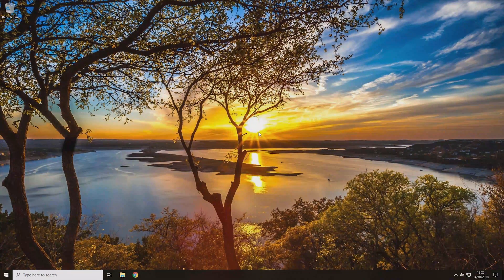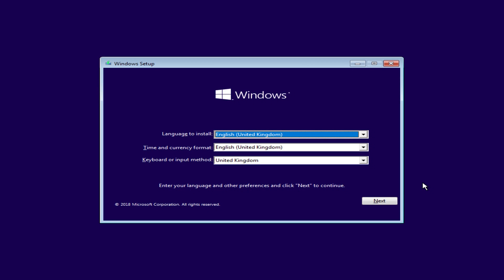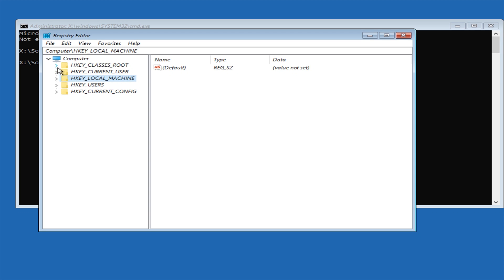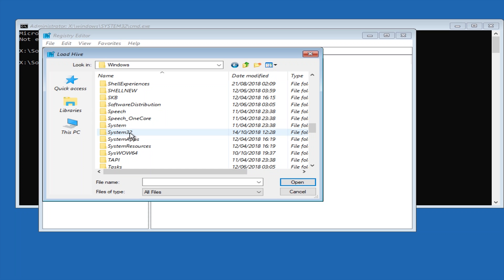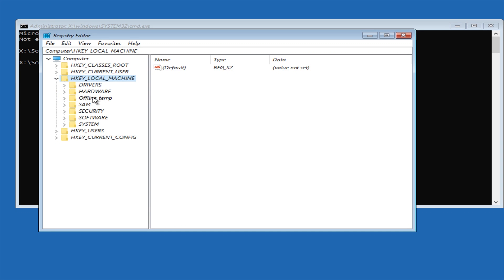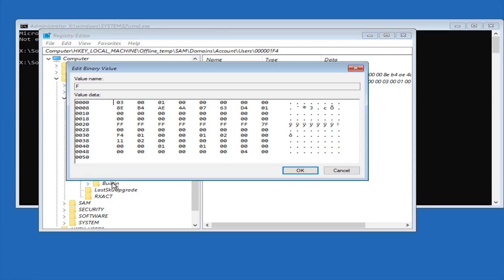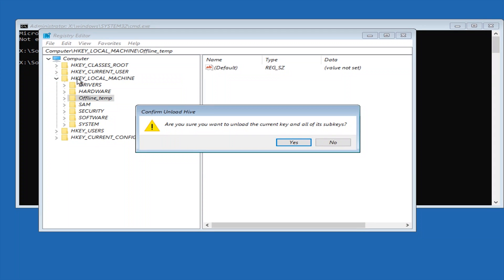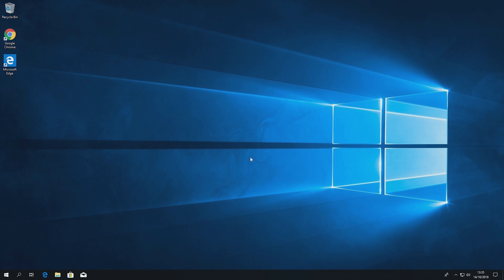How to unlock the built in Administrator with any account on Windows 10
It is recommend that before you try this method that you backup any important data and also backup Windows.

Hey guy's R4GE VipeRzZ here and today I'm going to show you how you can unlock the built in administrator in Windows 10, even if you have administrator permissions.

The method shown in the video requires that you have an installation USB or CD for Windows 10. This is because the method requires that you edit the windows 10 SAM (System Account Manager) database, and the SAM database can't be edited when the operating system is running.

Windows 10 uses the SAM database to store NTML hashes of all the local user passwords.